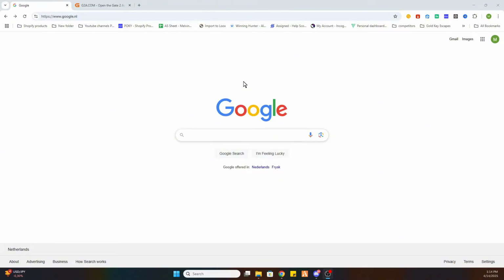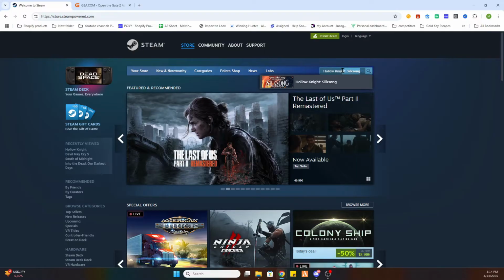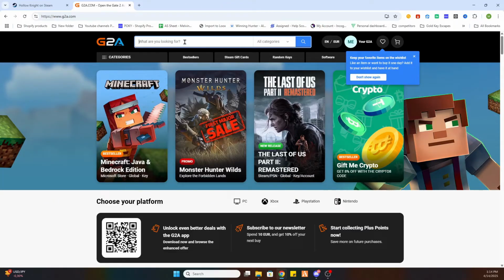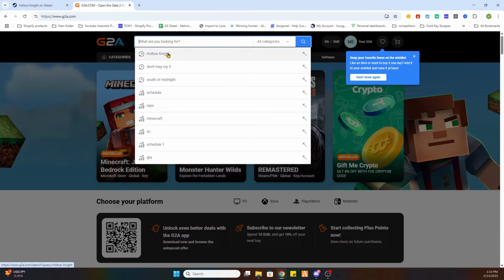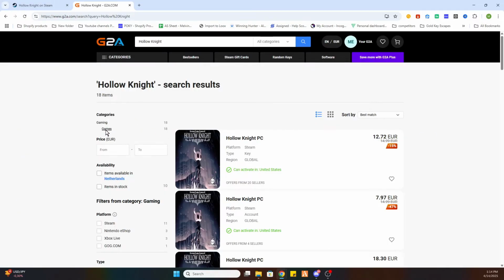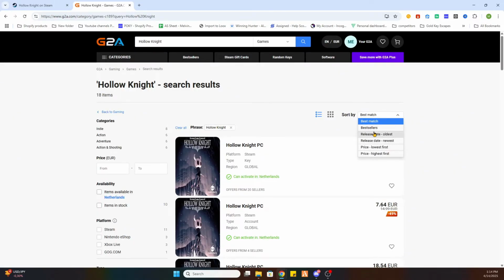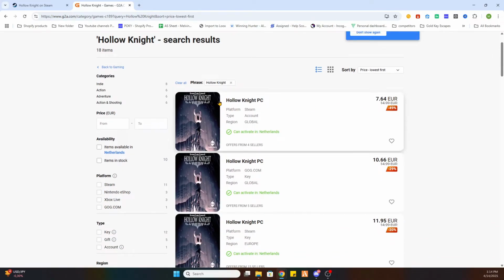How To Download Hollow Knight on PC (Step By Step)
Want to enjoy Hollow Knight on your PC? In this video, I’ll guide you through the full process of how to download Hollow Knight, install it, and start playing this epic adventure game. Whether you're a new player or returning fan, this step-by-step tutorial will help you get Hollow Knight PC running in no time!

🔹 Learn how to download Hollow Knight on PC
🔹 Discover how to install and play Hollow Knight PC
🔹 See how to play Hollow Knight on PC
🔹 Find out where to download Hollow Knight PC game

By the end of this video, you’ll know how to download and play Hollow Knight, navigate Steam games, and jump into the action-packed world of PC gaming.